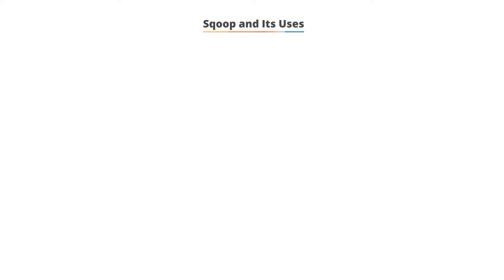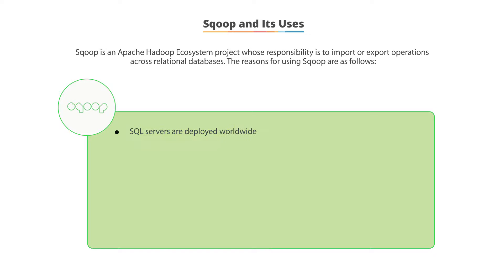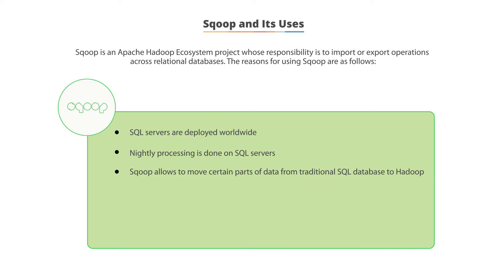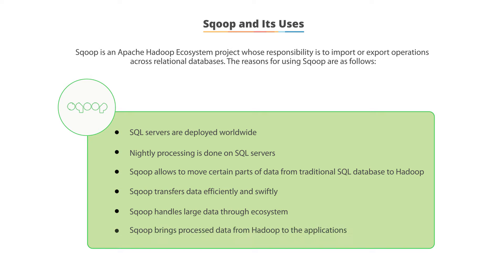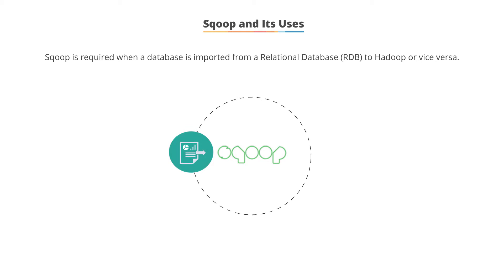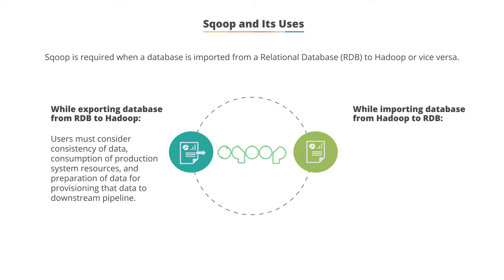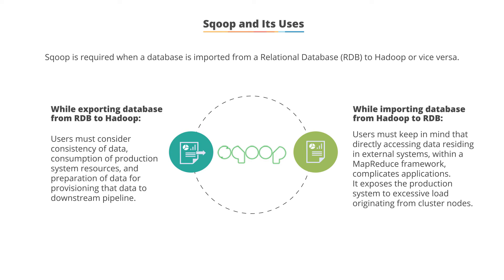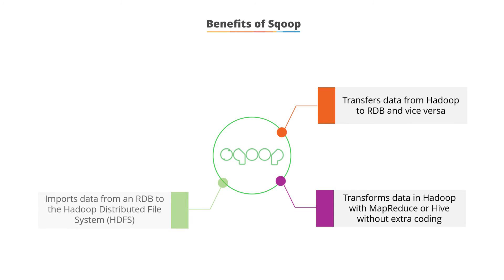3.5 Sqoop and Its Uses